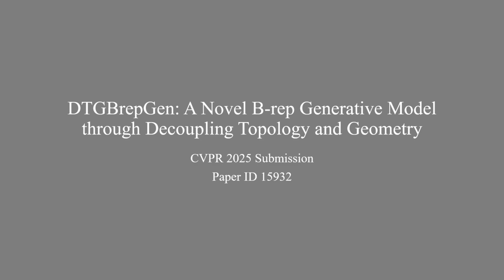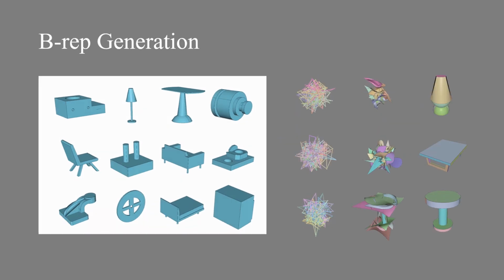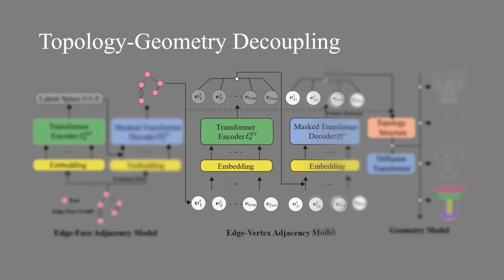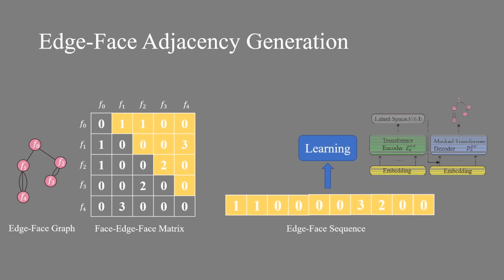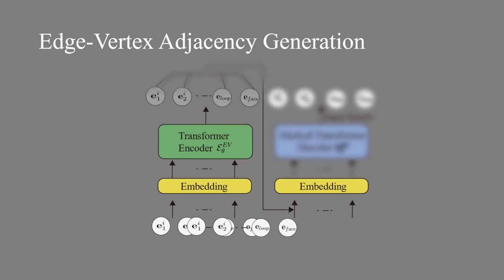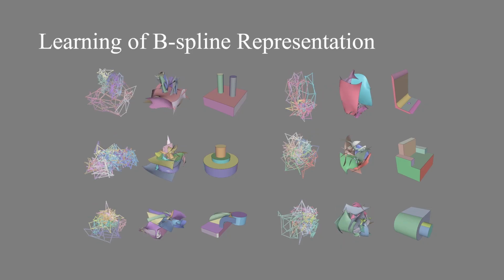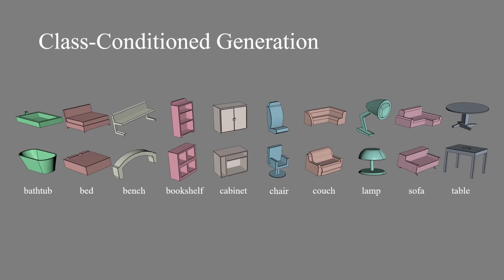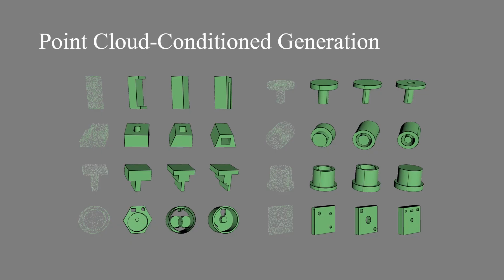DTGBrepGen (CVPR 2025)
DTGBrepGen is a novel framework that sequentially generates topologically valid and geometrically high-quality B-rep models.